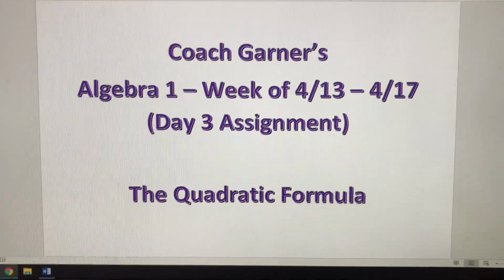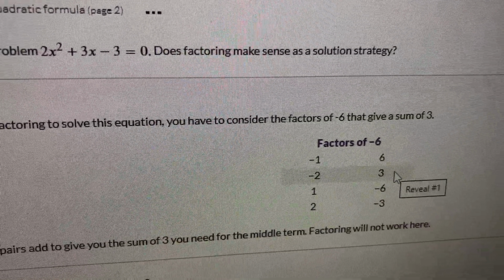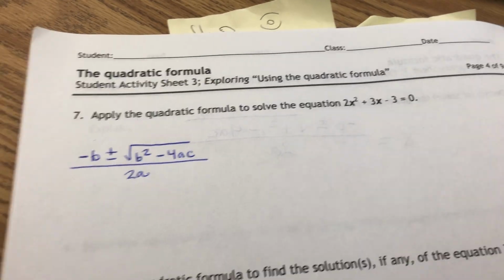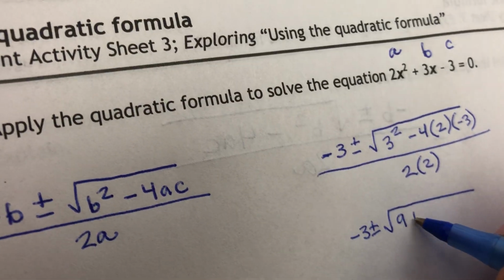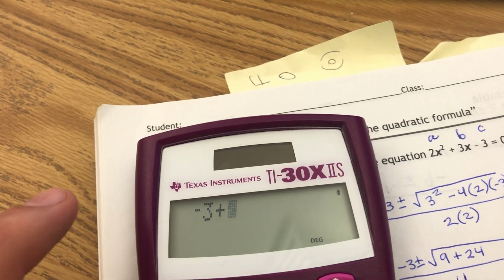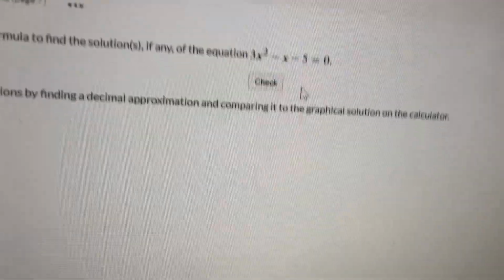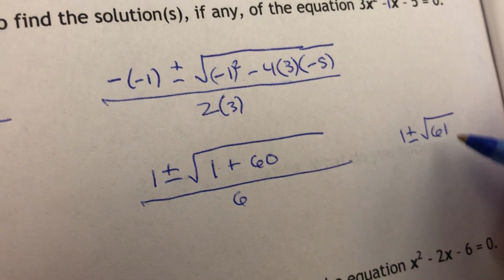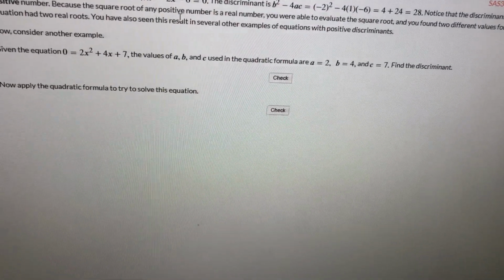Algebra 1 - Unit 19, Quadratic Formula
Walks through Unit 19 Day 3 Assignment